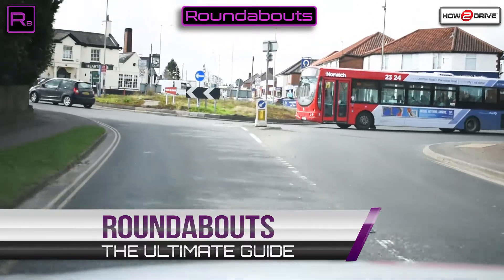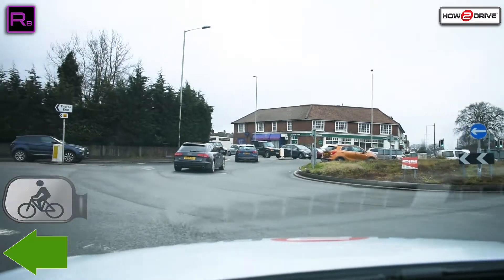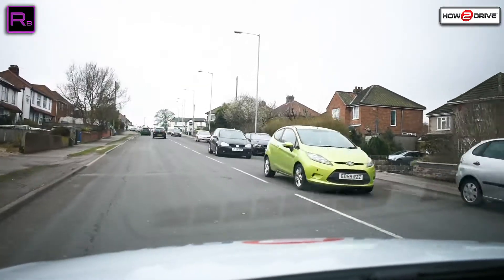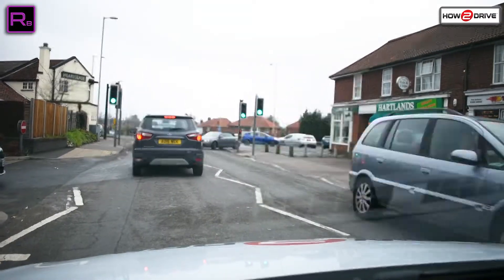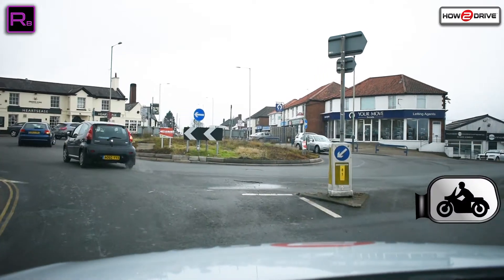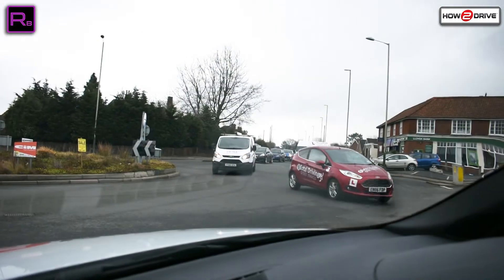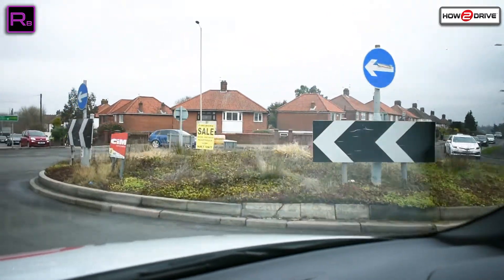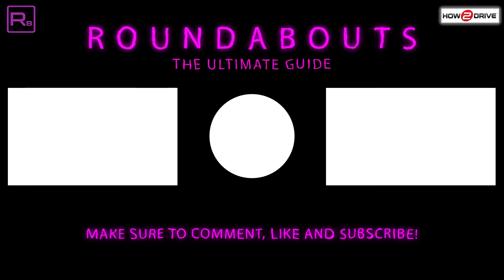ROUNDABOUTS MSPSL | The Ultimate Guide | Learn to drive with Howard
Roundabouts : The Ultimate Guide to Roundabouts using MSPSL

In this video tutorial you will learn how to deal with busy roundabouts using the MSPSL routine and When to go.

Filmed on the Heartsease roundabout in Norwich which has 5 exits, do lane markings and is always busy.

Learn to drive with Howard.